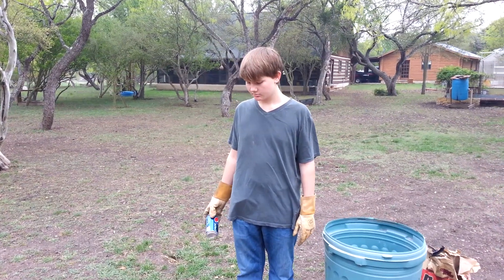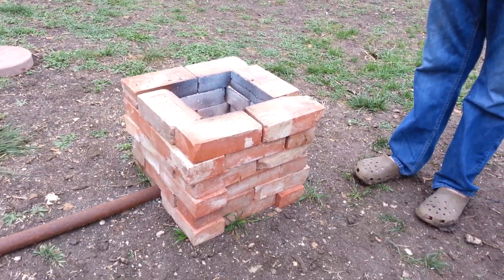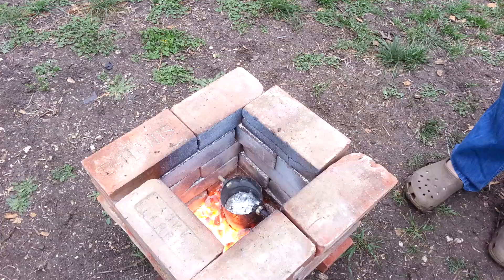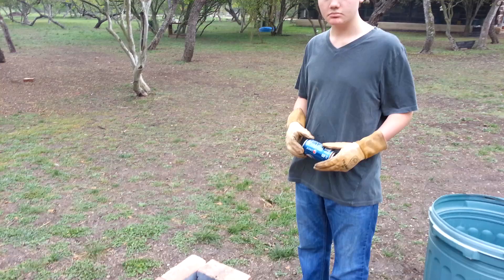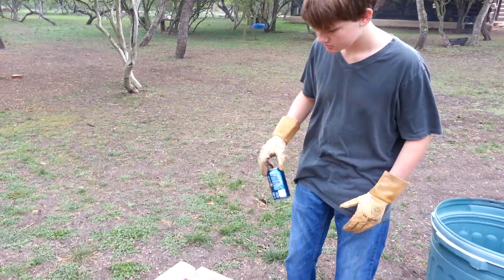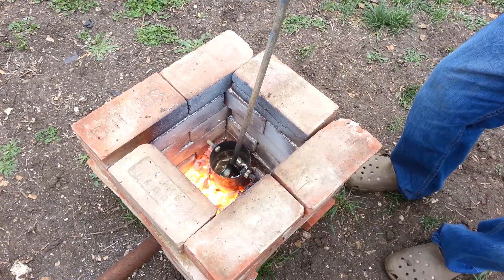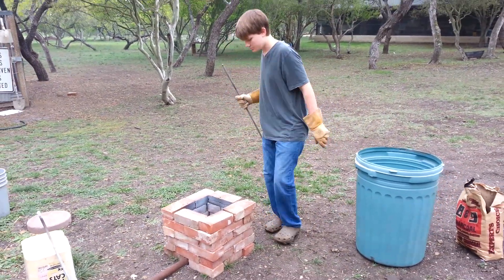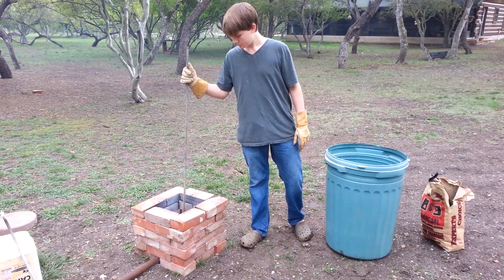Melting Aluminum In A Homemade DIY Furnace Foundry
My son loves science and engineering projects. This is his latest ambition... melting metal! We started out with this simple brick foundry furnace. The Aluminum melted nicely. We need now to make or buy a better crucible. This crucible only lasted through one burn.